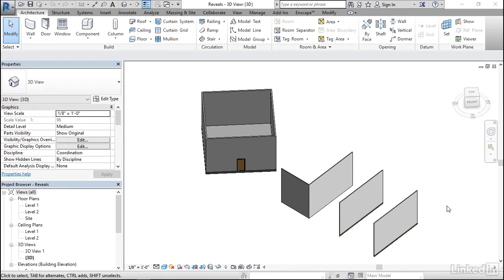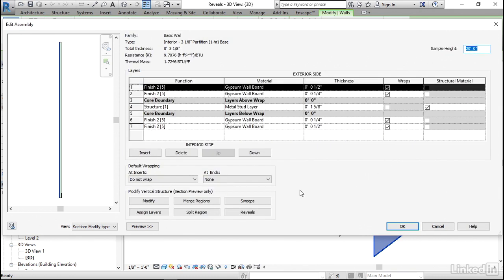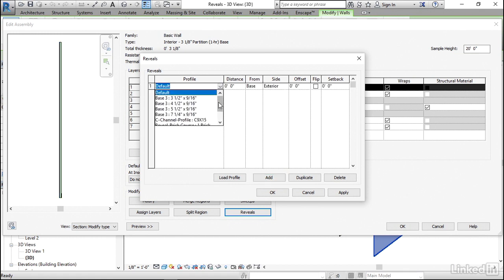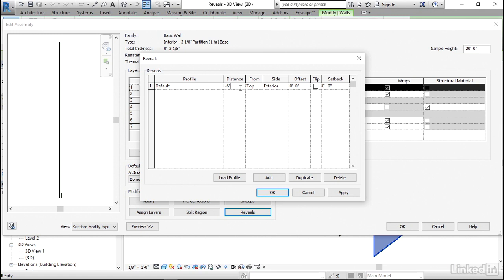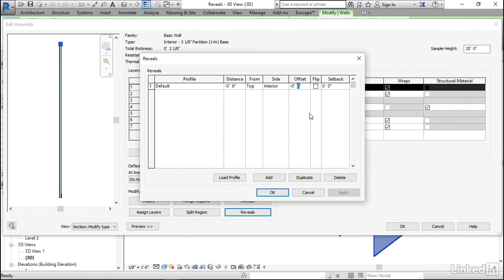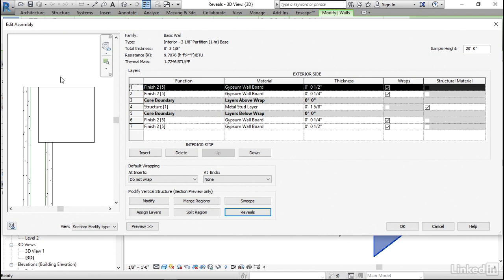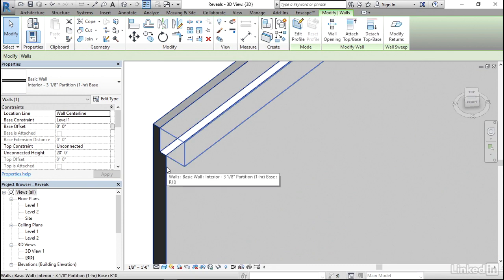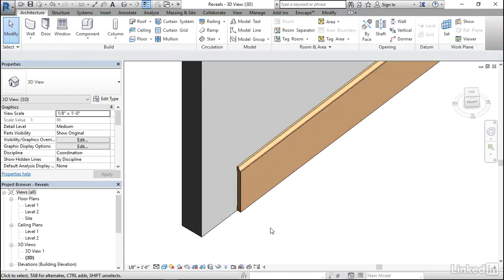20 Reveals within wall types